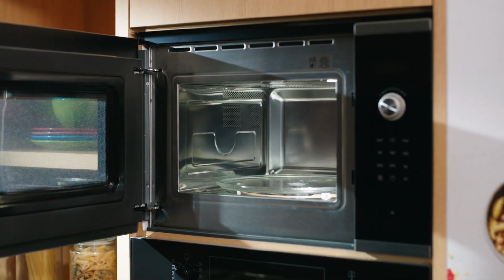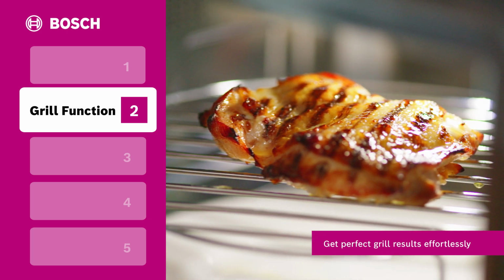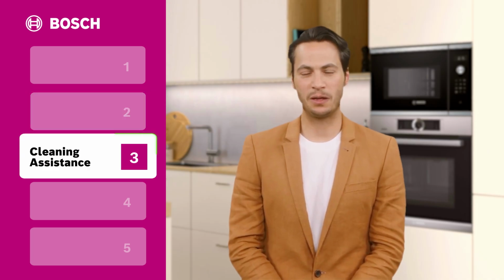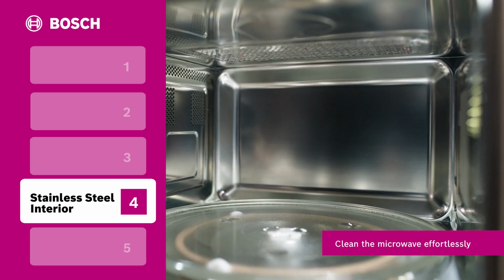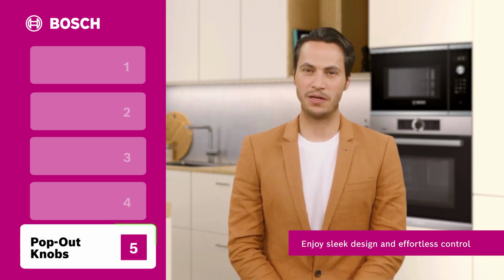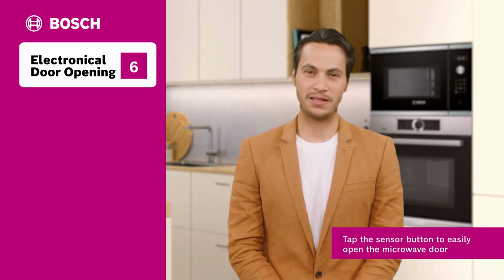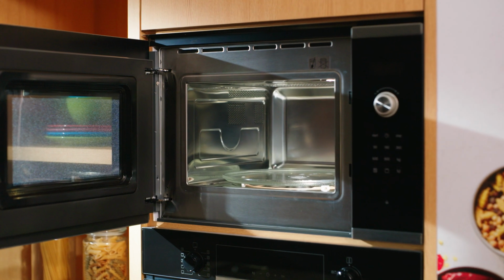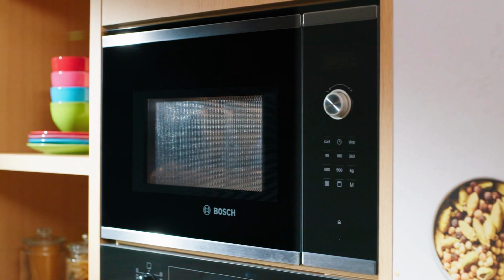Bosch Product Review Series 6 Built In Microwave BEL554MS0B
Curious to learn more about our Series 6 Built In Microwave BEL554MS0B? Watch our review video as we showcase its diverse features and functions.

Chapters:
00:00 Introduction
00:22 AutoPilot8
00:37 Grill Function
00: 46 Cleaning Assistance
01:03 Stainless Steel Interior
01:10 Pop-Out Knob
01:22 Electronical Door Opening